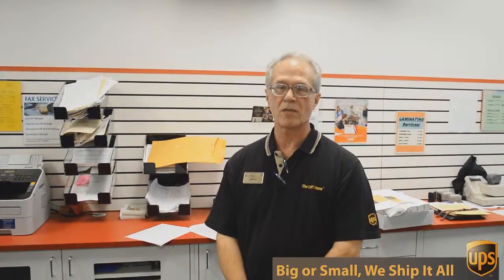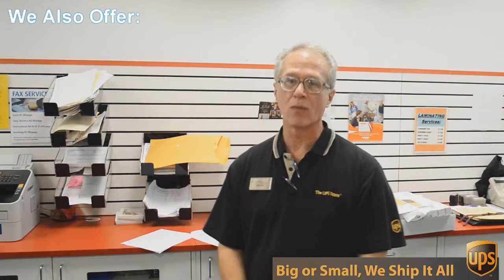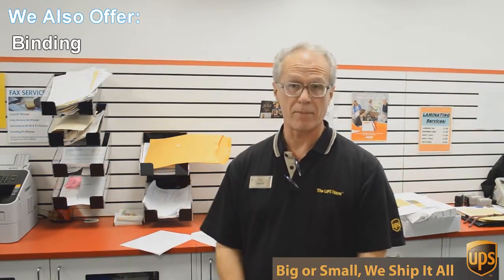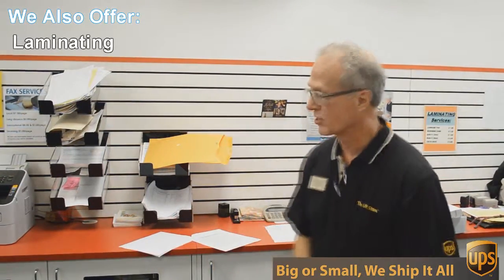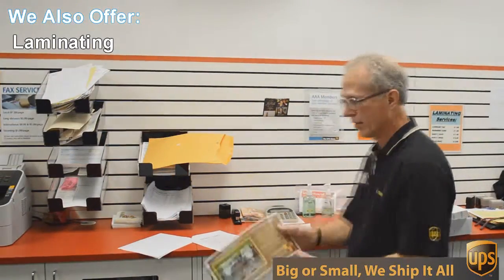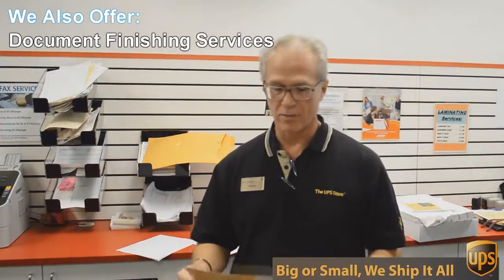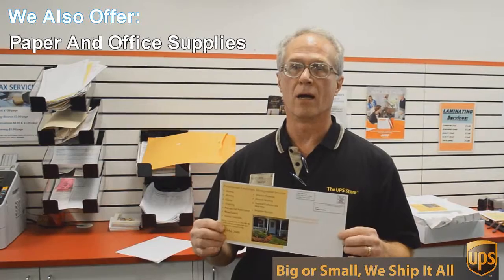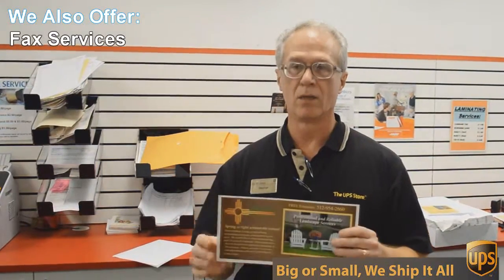Laminating Northwest Hills TX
porcelain.